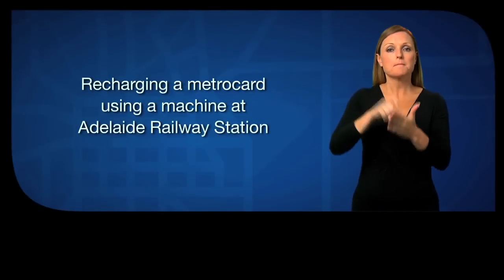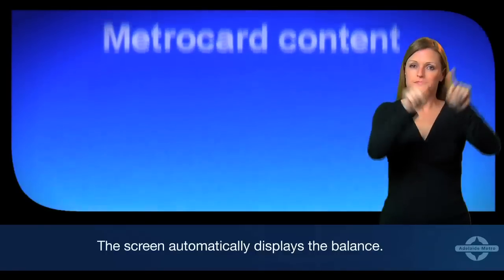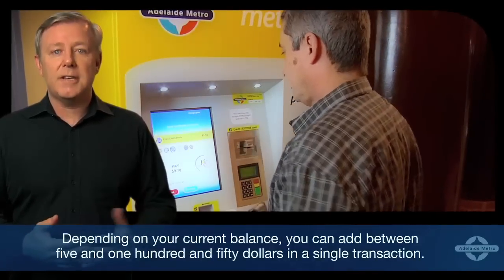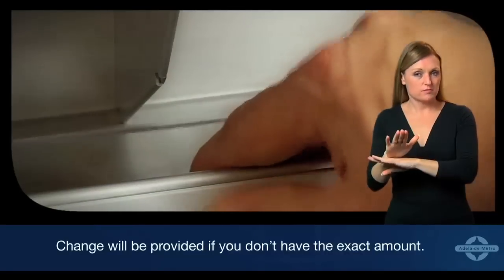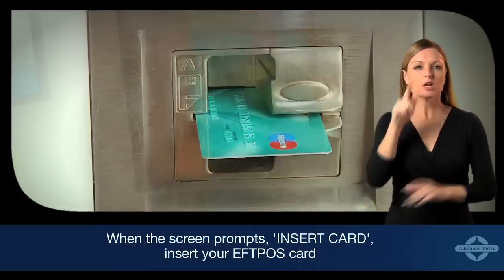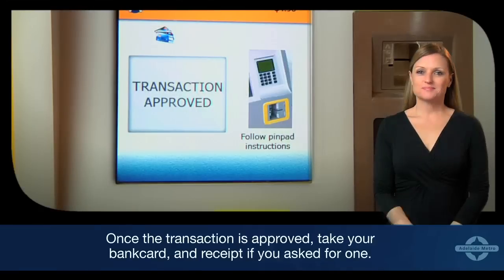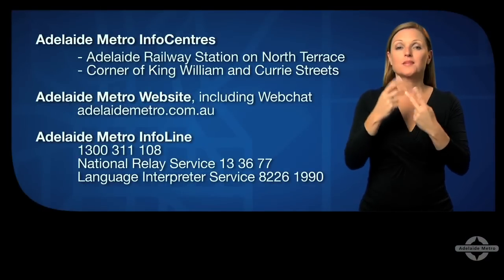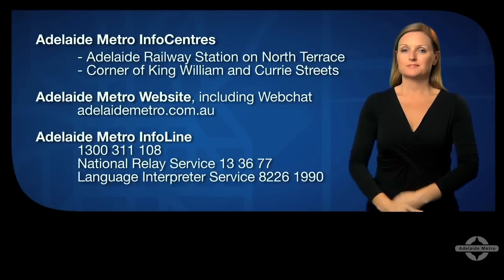Recharging a metrocard using a Machine at Adelaide Railway Station